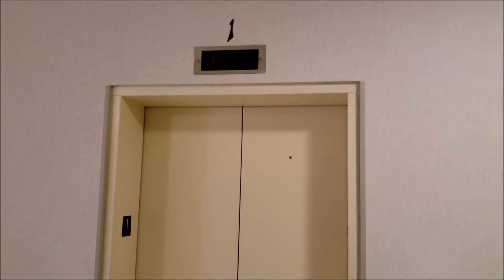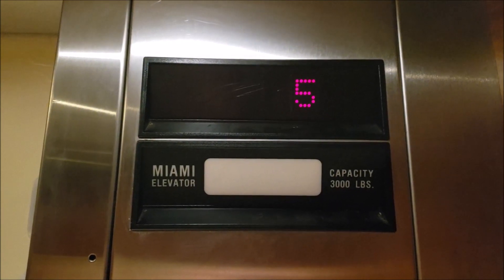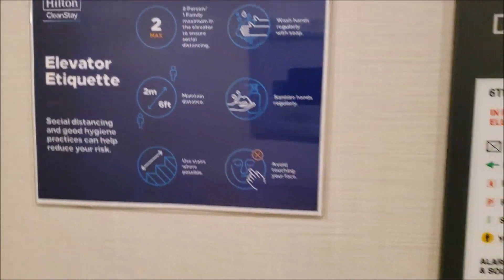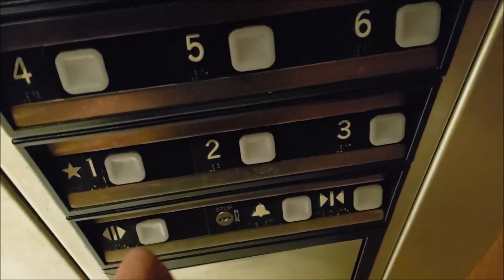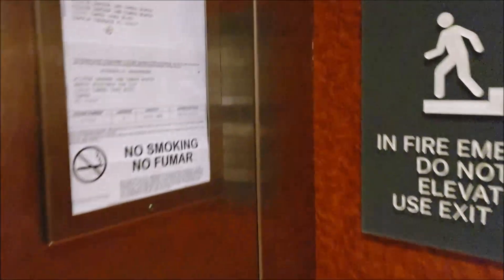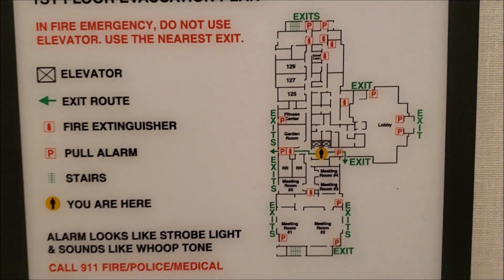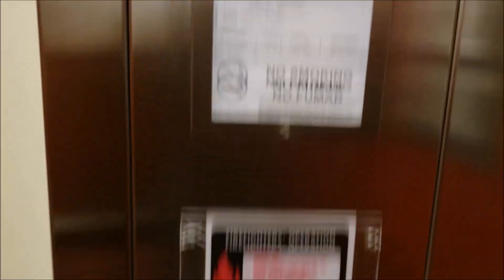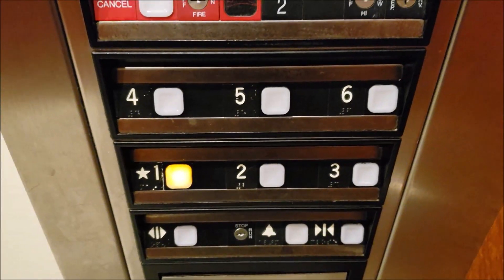ThyssenDover Impulse HIGHdraulic Elevators - Hilton Garden Inn Tampa North - Tampa, FL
These are some basic elevators, installed in 2000. Interestingly enough, these elevators have the Dover blue up the shaft, but have buttons with the ThyssenKrupp-style layout (with smaller number brailes).

Elevator #1 has the Dover buzz, and as seen in the video, it starts moving just before the inner doors completely shut. Elevator #2 does not have a floor passing chime, and does not move before the doors shut as far as I can tell.